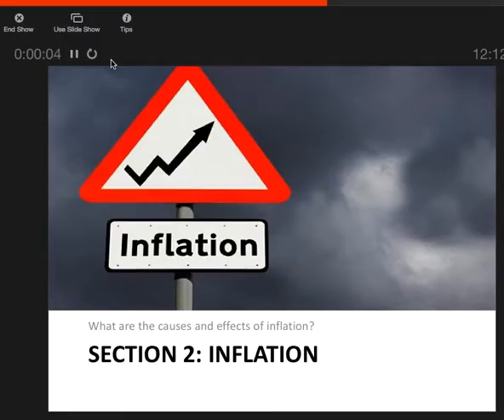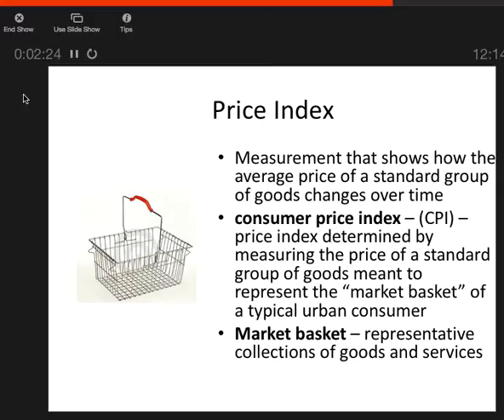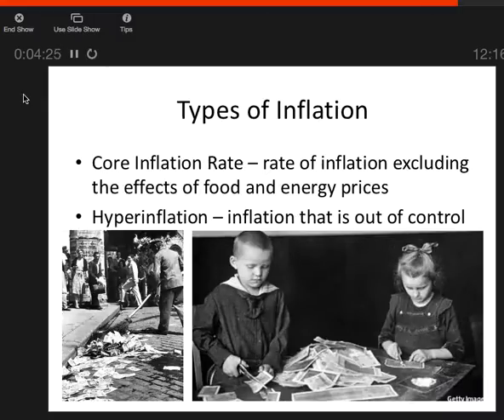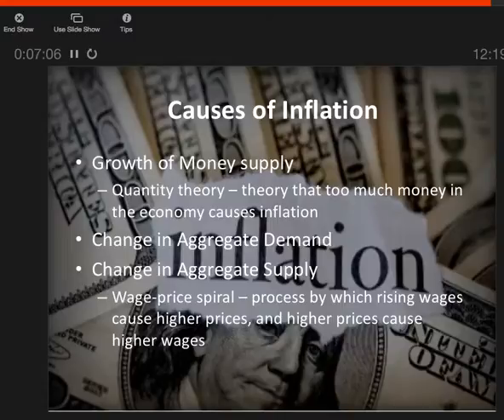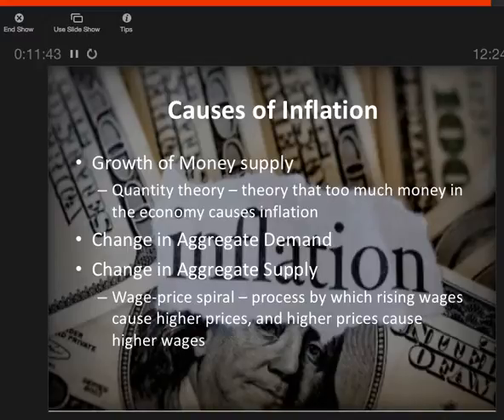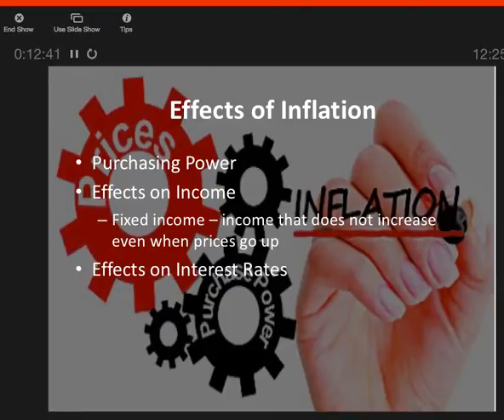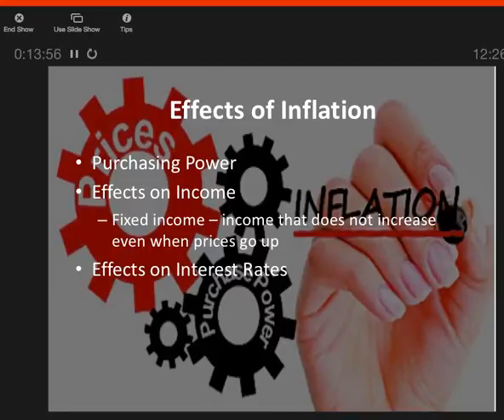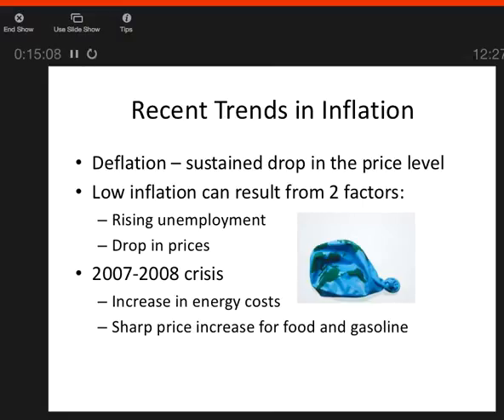Economics: Ch 13: Section 2: Notes: Inflation